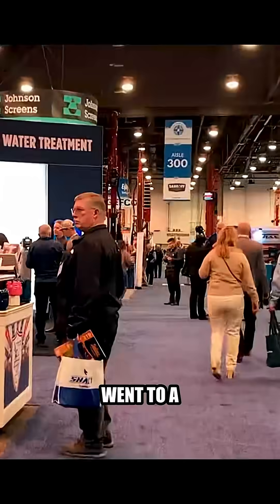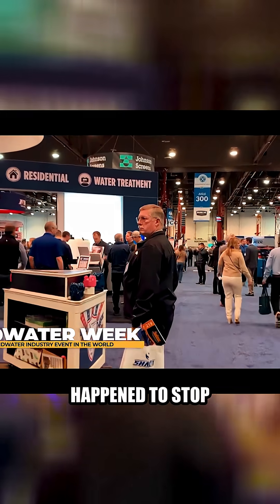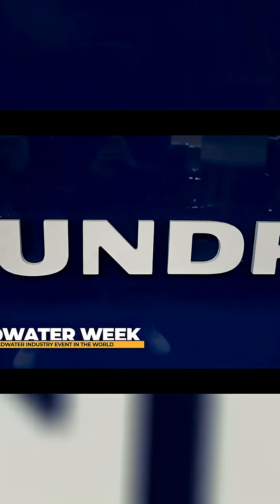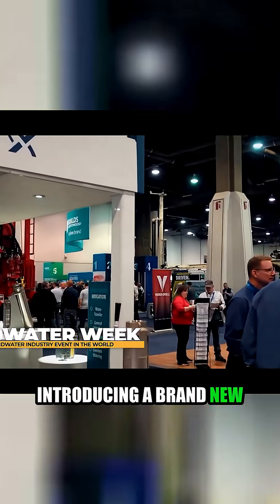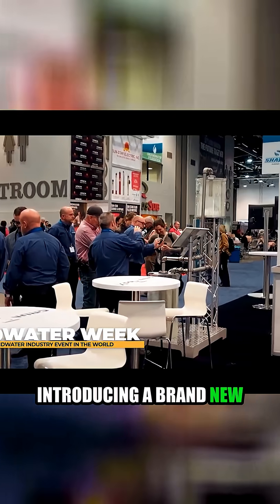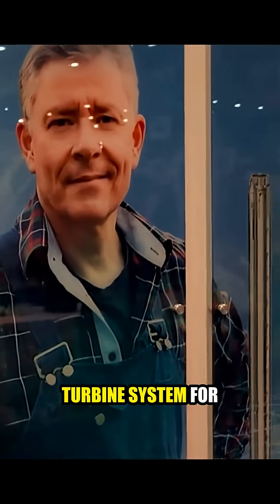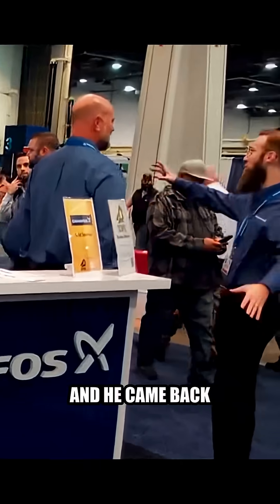Wind Turbine Surprise: A New Power Solution for Our Project!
Casa Luna explores wind energy with Grundfos turbines.